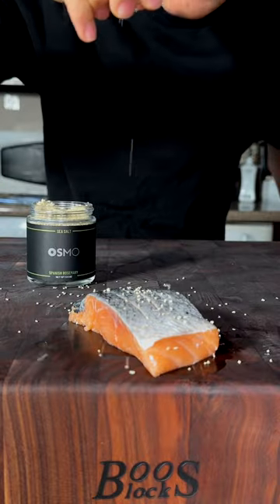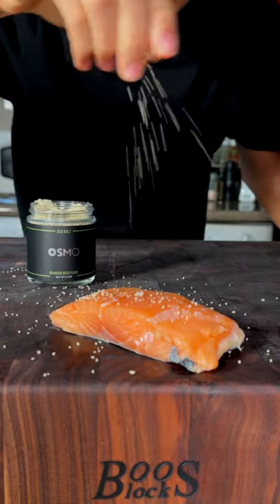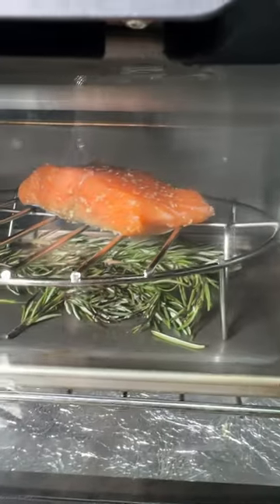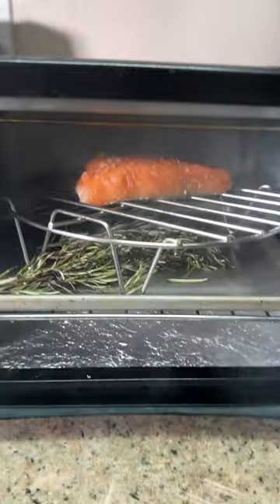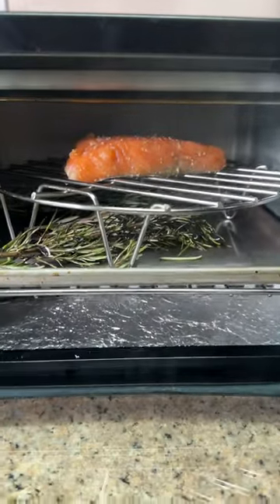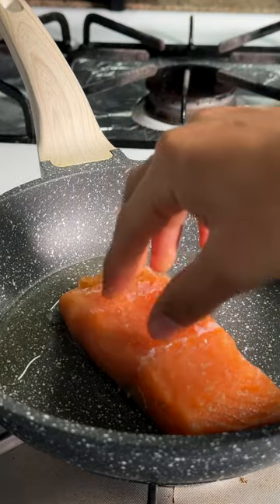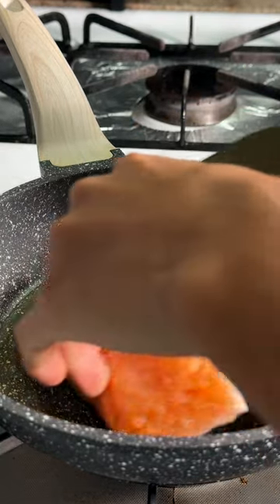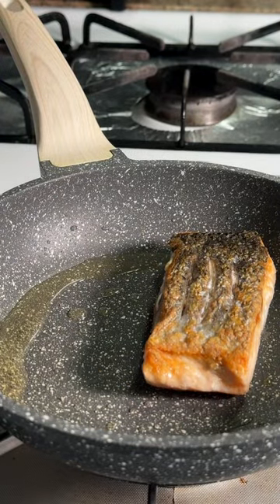Rosemary Salmon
This rosemary infused salmon had the perfect amount of Rosemary flavor and was absolutely delicious! I cold smoked it in my oven (the oven was turned off, it was just to trap the smoke in). If you are attempting to remake this please be careful as it can get very smoky.

Osmo Spanish Rosemary Salt is out now!